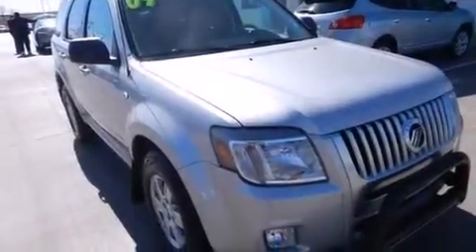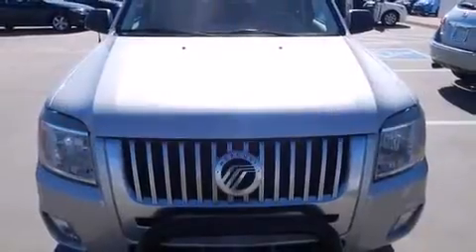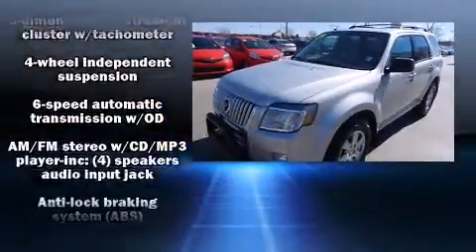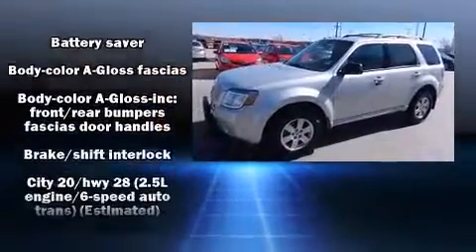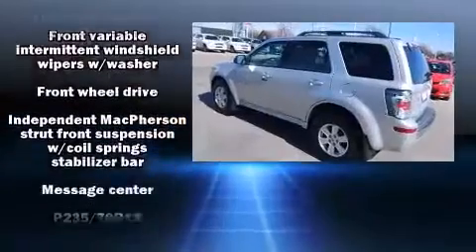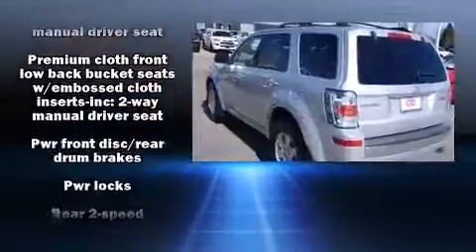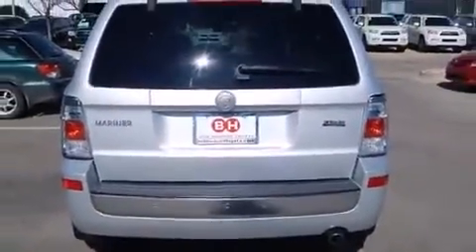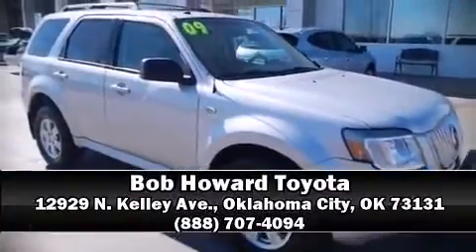2009 Mercury Mariner in Oklahoma City, OK 73131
12929 N. Kelley Ave.

Take command of the road in the 2009 Mercury Mariner. It features a front-wheel-drive platform, an automatic transmission, and a 2.5 liter 4 cylinder engine. Top features include front bucket seats, 1-touch window functionality, variably intermittent wipers, front fog lights, tilt steering wheel, power door mirrors, power windows, and remote keyless entry. Passengers are protected by various safety and security features, including: head curtain airbags, front SIDE impact airbags, traction control, ignition disabling, and ABS brakes. Various mechanical systems are monitored by electronic stability control, keeping you on your intended path. We pride ourselves on providing excellent customer service. Stop by our dealership or give us a call for more information.